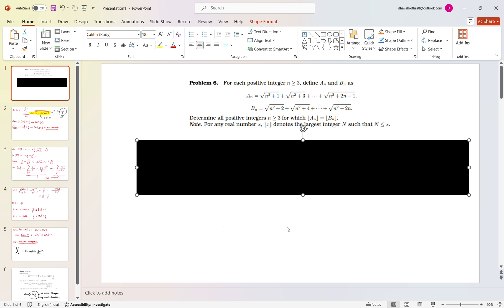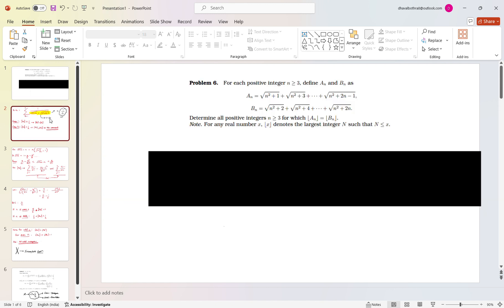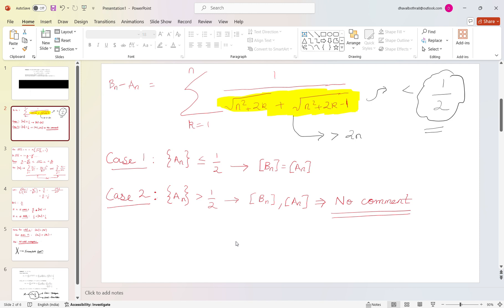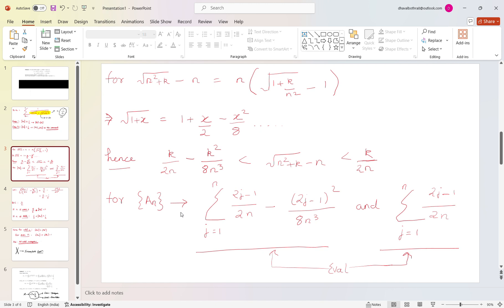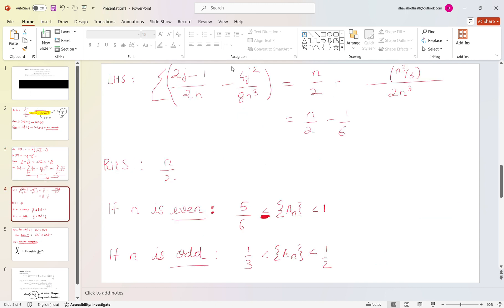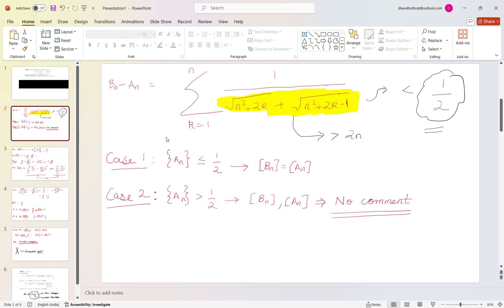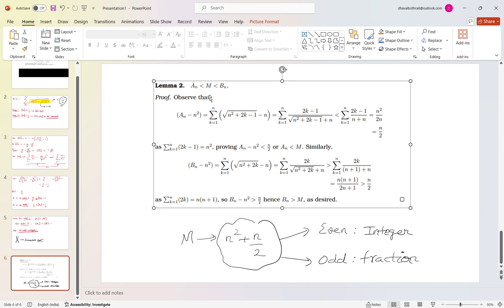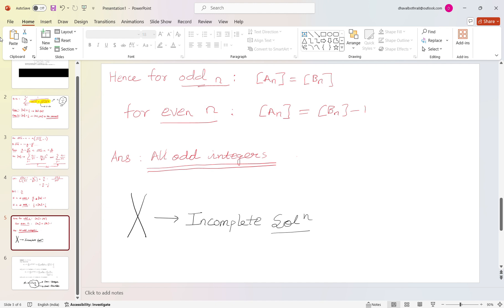INMO 2024 Q6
Hi all in this video, I have tried to present my solution for inmo q6 problem. I had given the inmo 2024 that year and had scored decent there. The exam was quite fun to give.